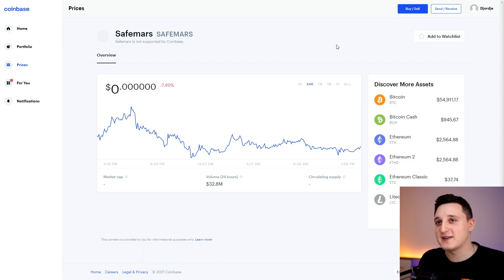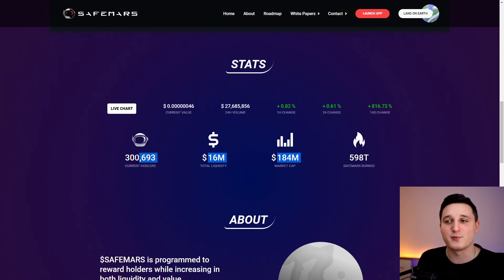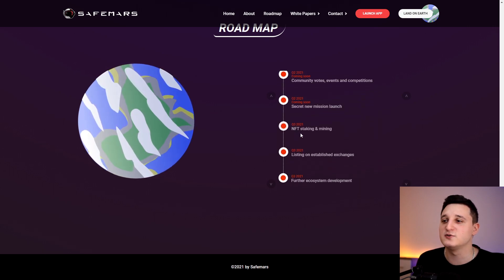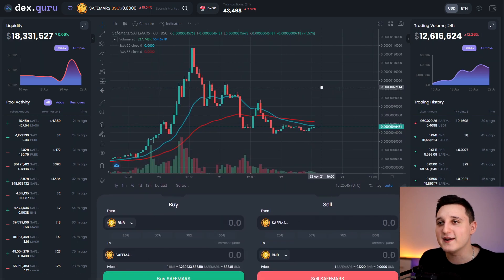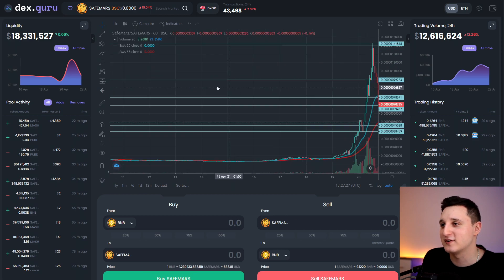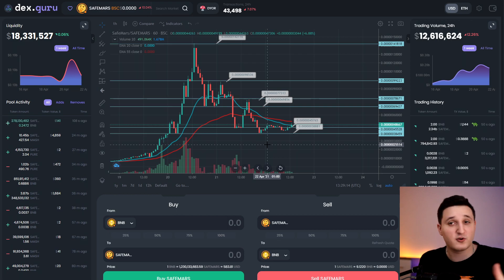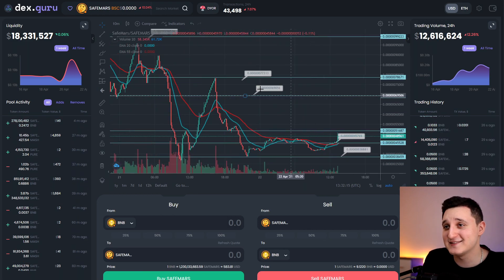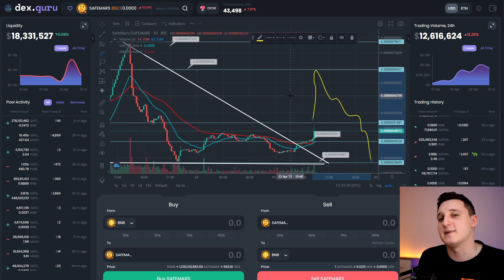NEW BIG ALTCOIN ! SafeMars Price Prediction 2021 ! SafeMars Analysis